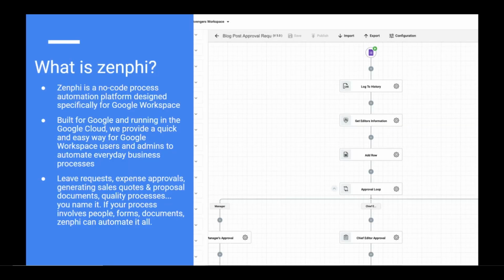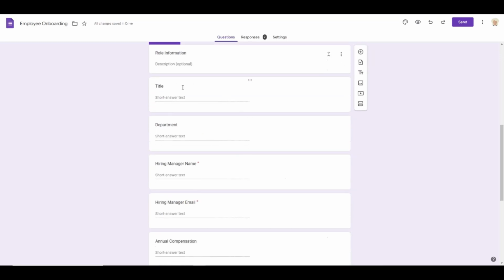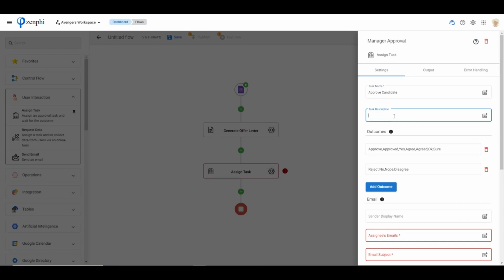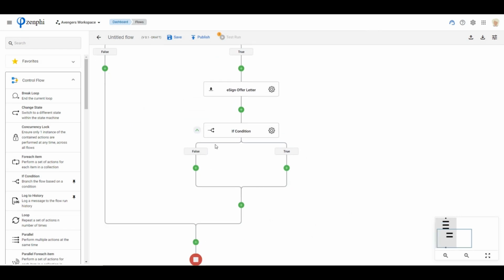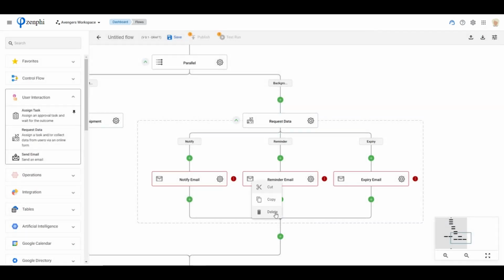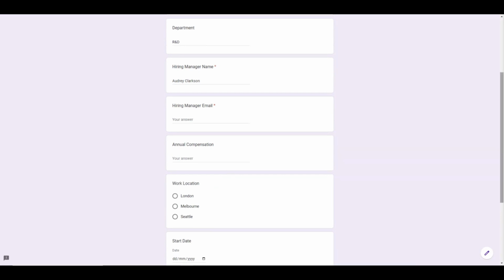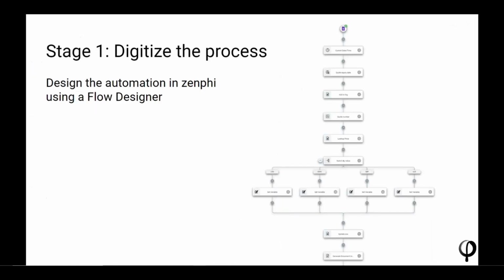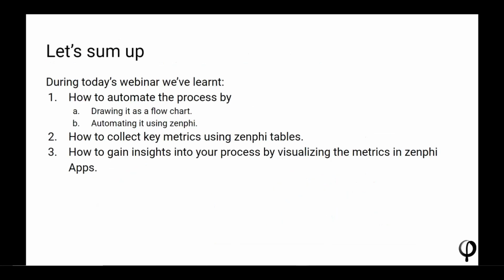Webinar recording: Automating employee onboarding process on Google Workspace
In this episode, our CTO, Aravin Srinivasan, shows you how you can automate your Employee Onboarding process end to end on Google Workspace using zenphi – no code, just drag & drop. In the free one-hour live session, Aravin will be covering the following:

- Submitting a request to onboard a new employee
- Document Generation for the offer letter
- Approval Workflow
- Digital Signatures
- Automatic Google Account creation
- Automatically setting up the standard induction, 1:1 meetings
- Process performance analytics